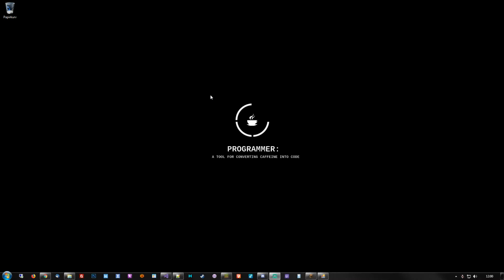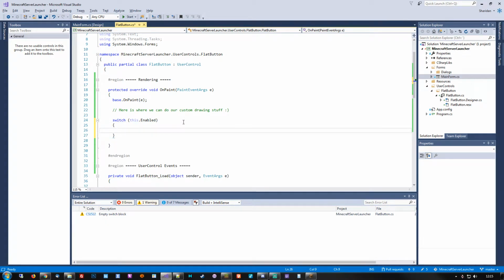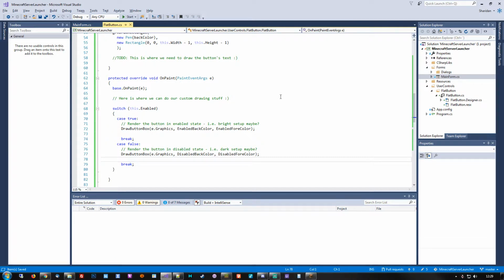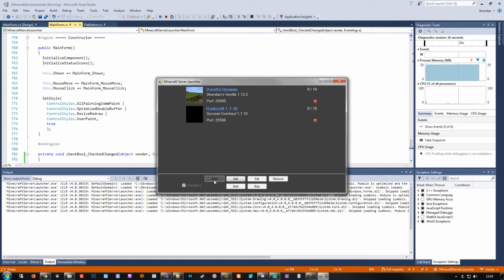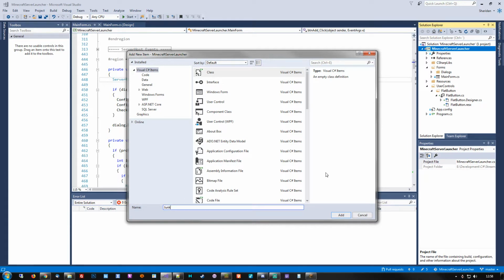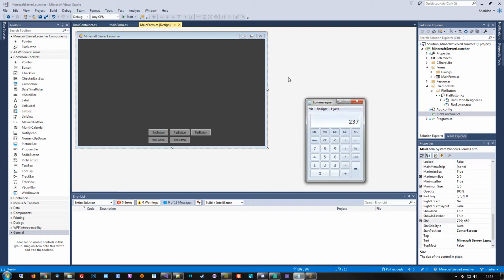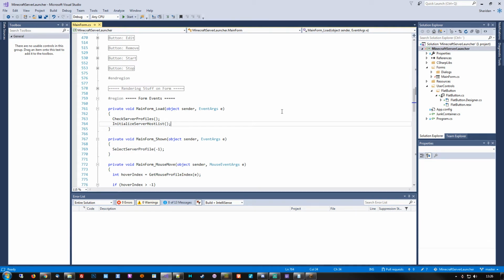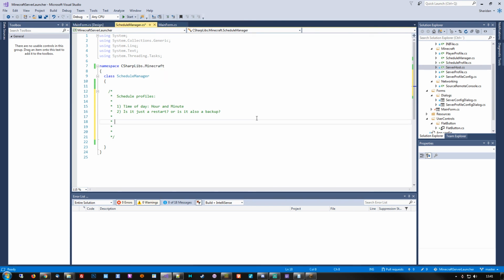C# live tutorial: Creating a Minecraft server launcher (Part 16)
Today another small UI update was made by adding a new custom button to the main window. The early beginnings of a schedule system was implemented and from there the rest of today's stream went into talks about programming and being a programmer / being part of a development team.

Thanks to everyone for the great interaction today!